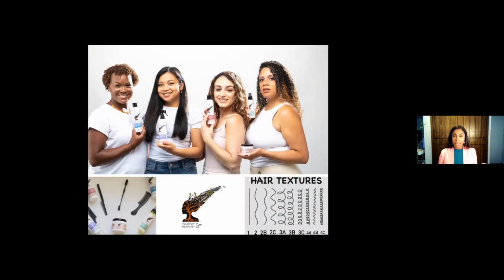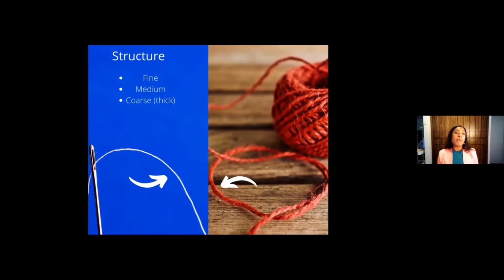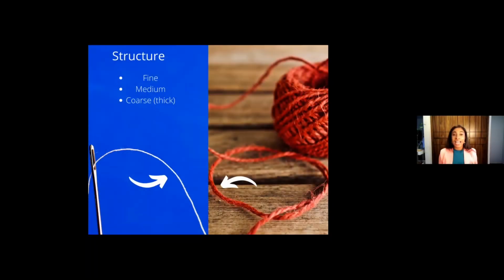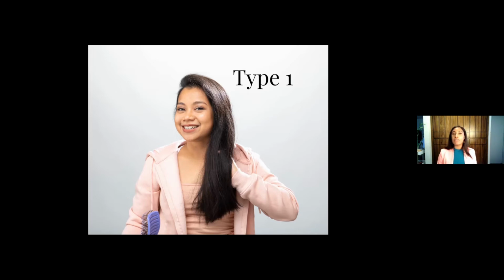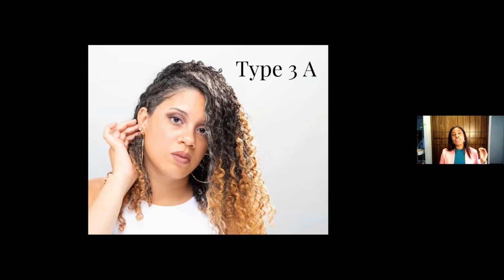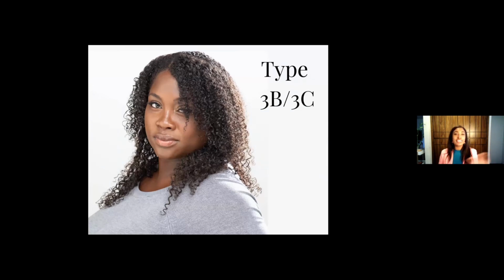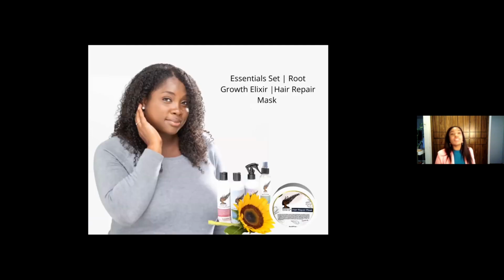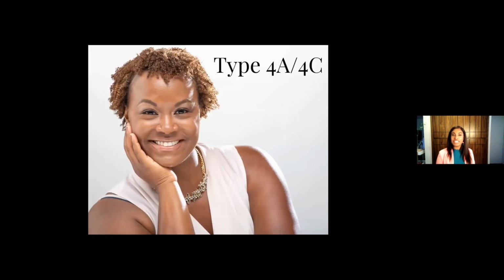What is your Hair Type and Hair Structure?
My top 3 frequently asked questions are…

 •Are these products for my hair type?

•What kit should I be using for my hair type?

•What products do you recommend for fine hair?

This video is all about your hair texture and what you need to to know about all hair types and their unique structure.

If you found this helpful let me know…